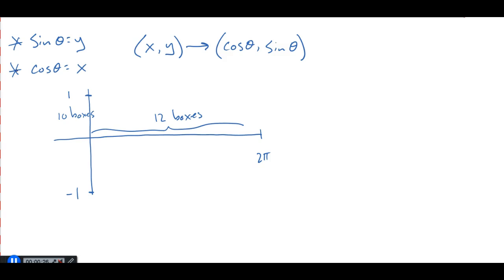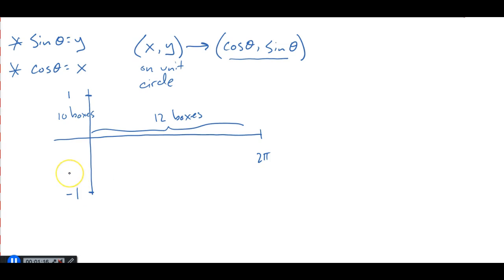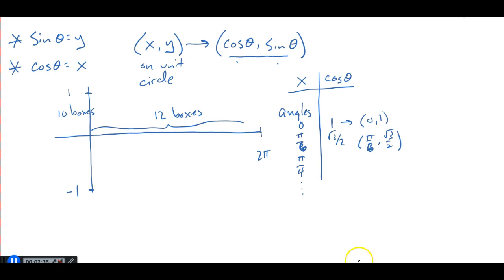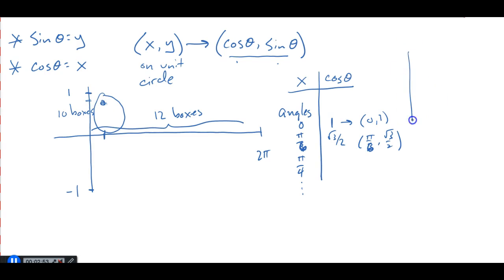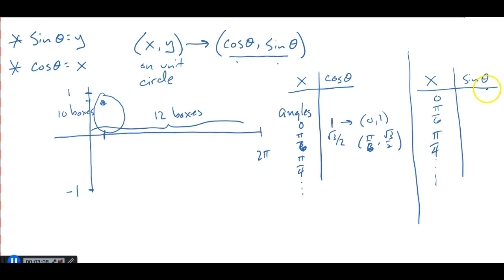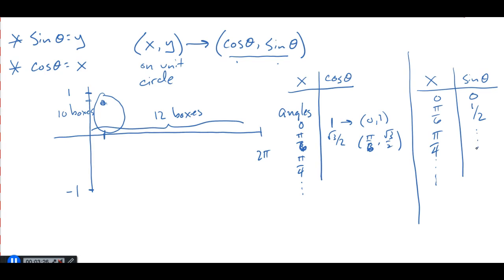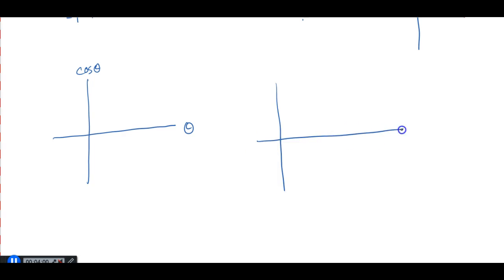Math SL graphing assignment